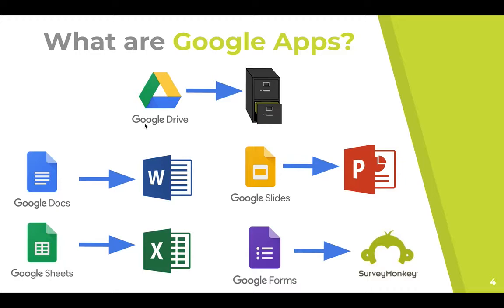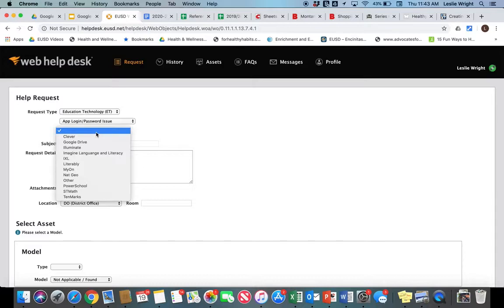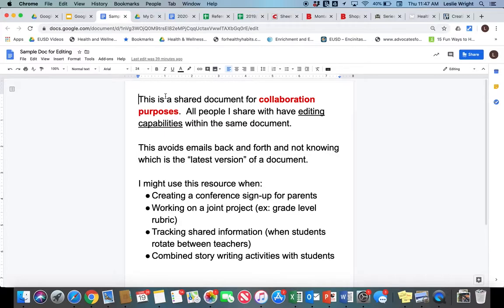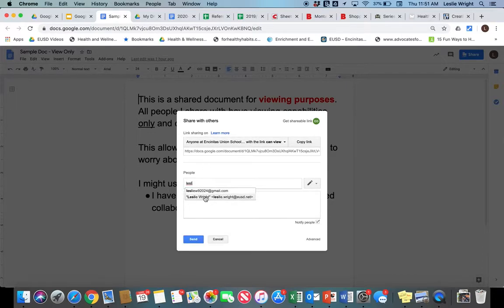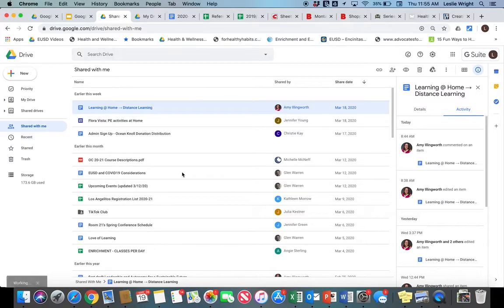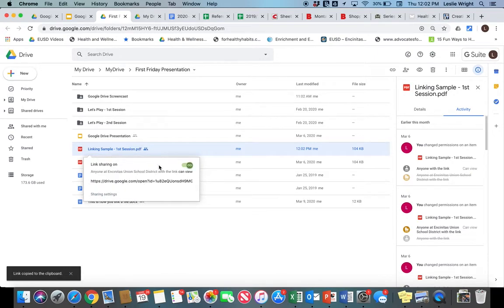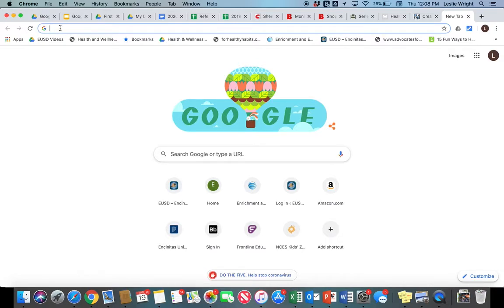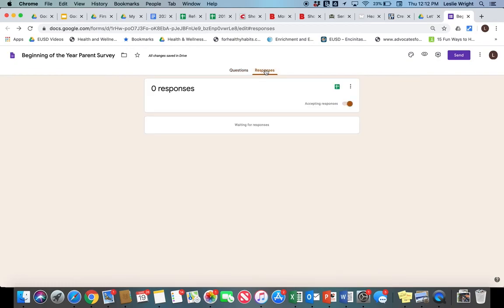The Ins and Outs of Google Drive Screencast final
In this video you will learn the basics of Google Drive and Google Apps